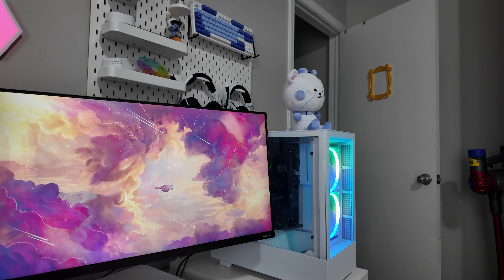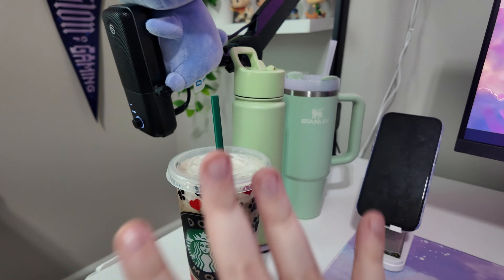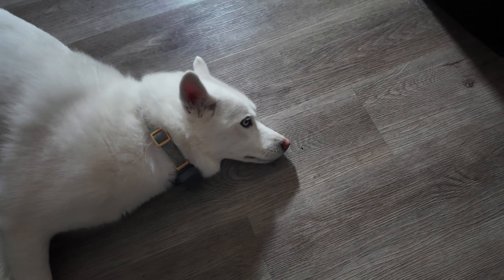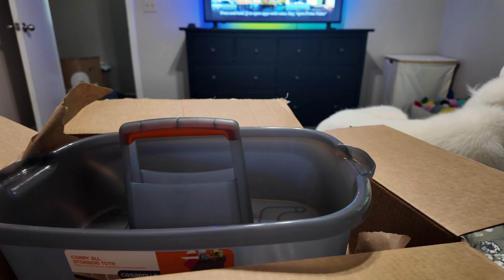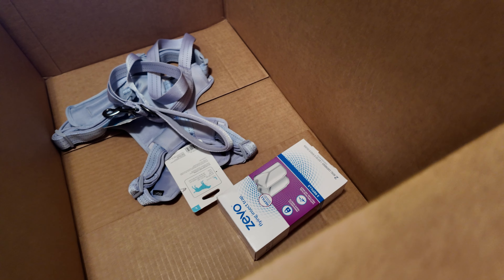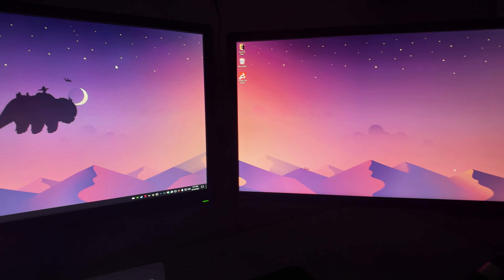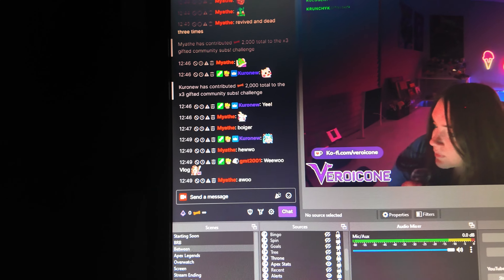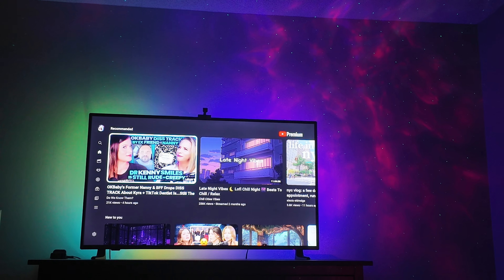Diary of a Homebody in their 30's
I promise I will try to be more consistent with vlogging and not being so in my head all of the time! But welcome to a new vlog :D Little day in the life on a Friday.

Products Mentioned
Pupsicle pops (make sure to get the right size for your dog! Piper gets the large ones)
Pupsicle holder
Monitor arm/stand
Mouse mat